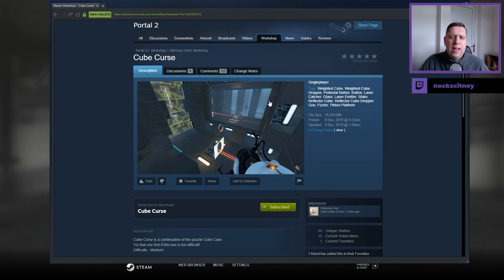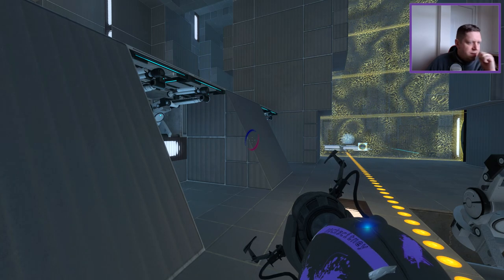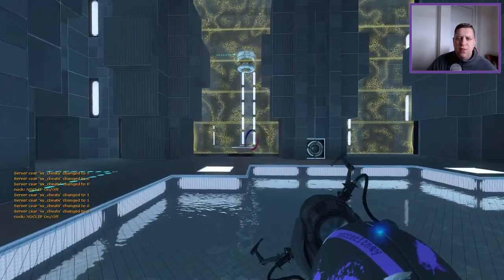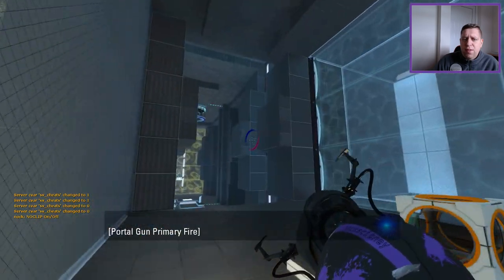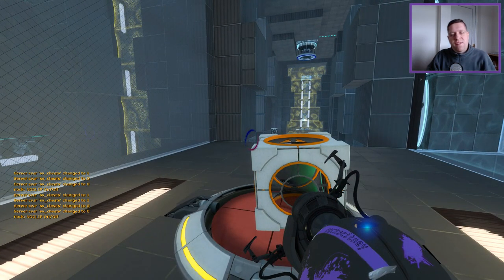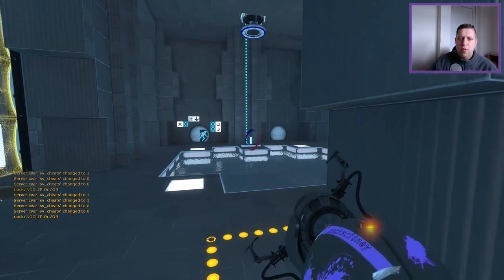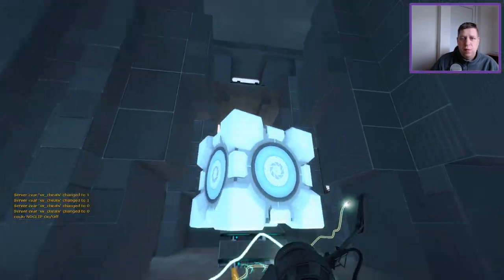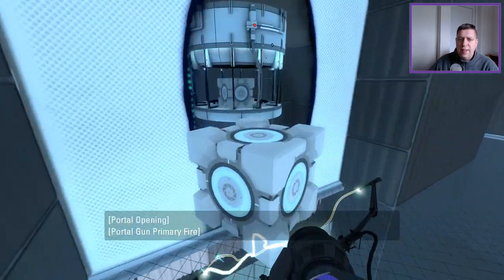[Portal 2] "Cube Curse" by Oblivious Owl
I liked this one, it had good element reuse and looking at the comments post play through, it seems like you've recently updated the map to include a secondary use for the second weighted cube!

Map Played On: February 4th 2020
Completion Time:  ~ 1 Hour 30 Minutes